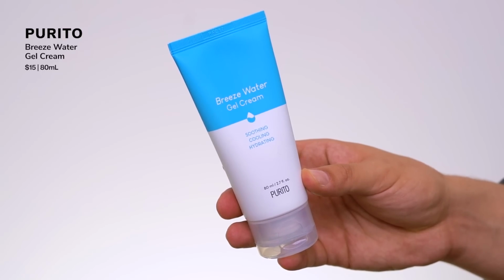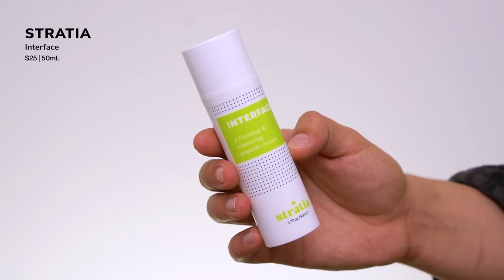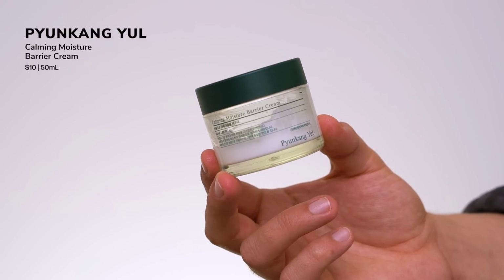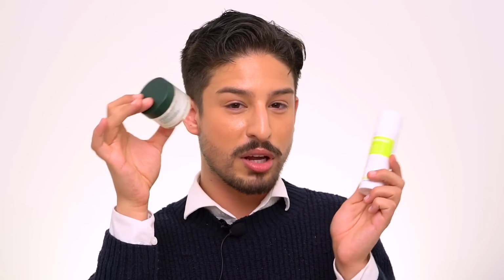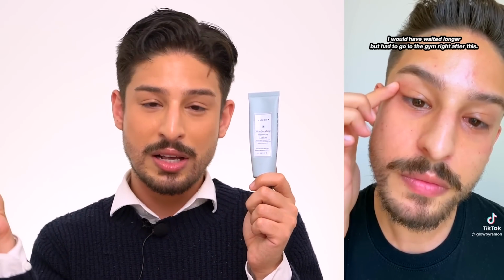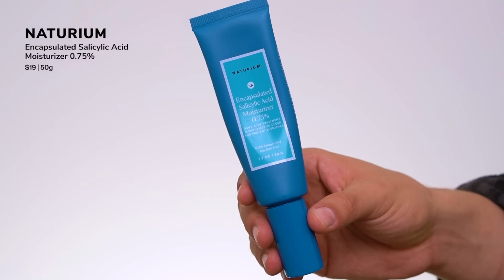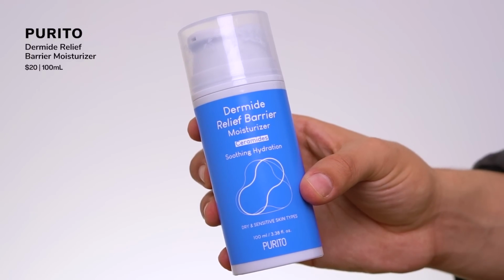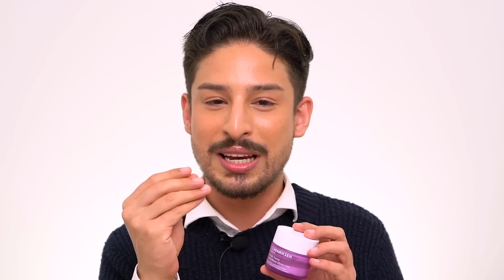My Favorite Moisturizers of 2022 | Best Skincare of the Year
We had a BRIEF interlude, but we're back to break down my favorite moisturizers of 2023! From light gel textures to rich creams, let's talk about the moisturizers that came through for my skin last year!

Products mentioned:

Purito Breeze Water Gel Cream (PR+++)

Naturium Skin Soothing Recovery Lotion (PR+++)

Naturium Encapsulated Salicylic Acid Moisturizer 0.75% (PR+++)

Purito Dermide Relief Barrier Moisturizer (PR+++)

+++these are brands I've either worked with and/or I have personal relationships with. While this video isn't sponsored, I want to be transparent of my relationship with brands
Follow me for more skincare content!

00:00 Intro
00:36 Light Moisturizers
06:26 Rich Moisturizers